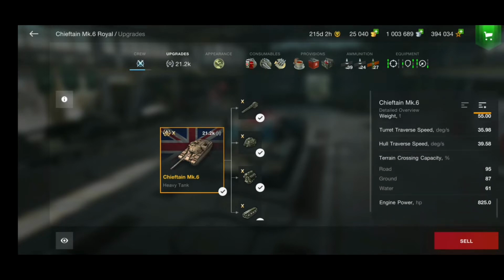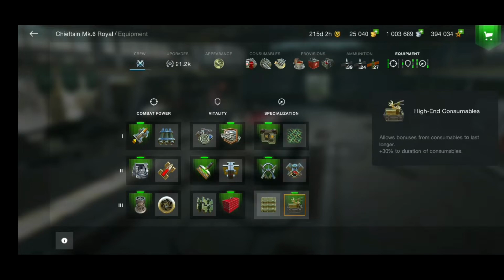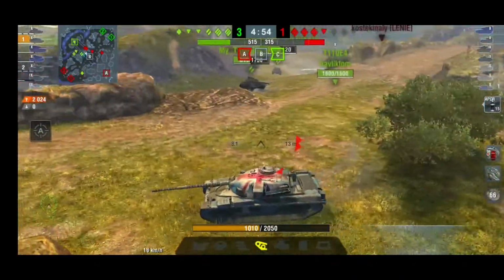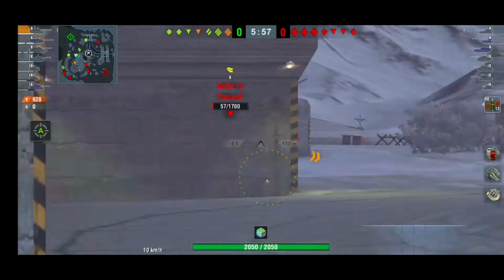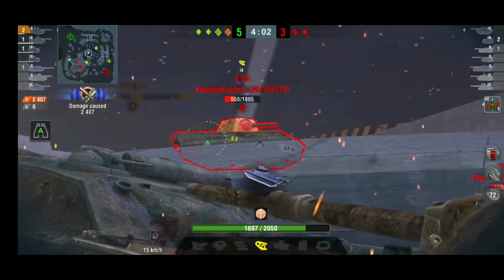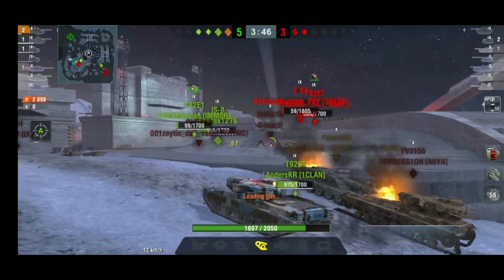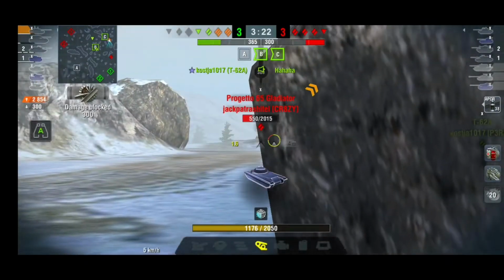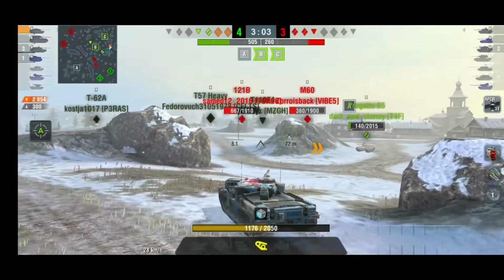WoT Blitz || Cheftain Mk 6 Best Sniper Heavy - Review, Tactics and Gameplay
Welcome back! Today we gonna talk about Cheftain Mk 6 the enriched tier X British heavy tank. Hope you will enjoy the video and catch you all on the battlefield!